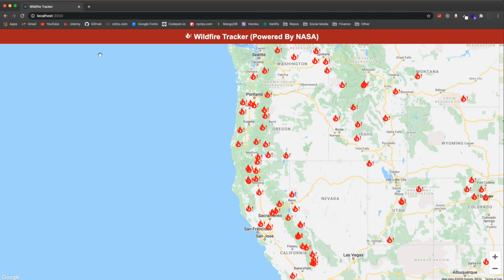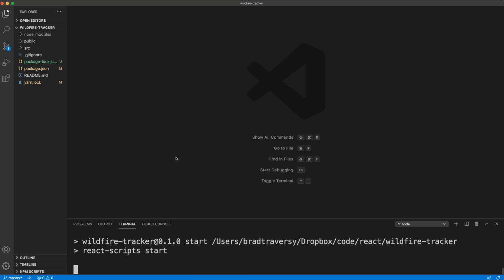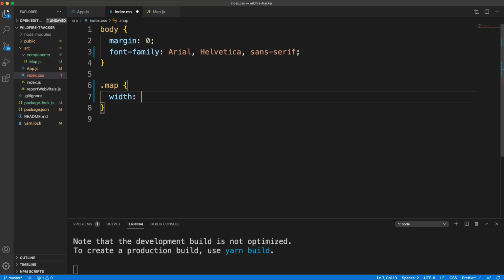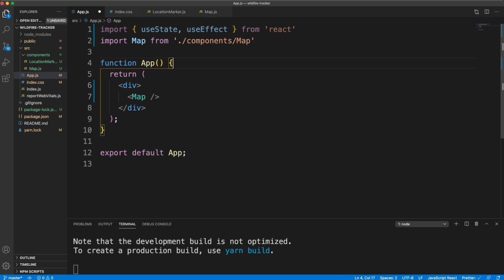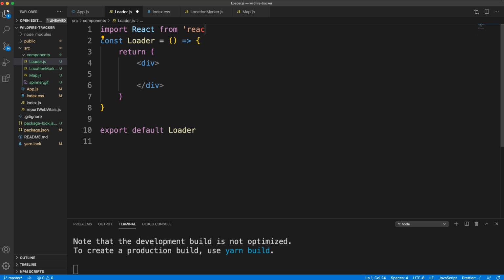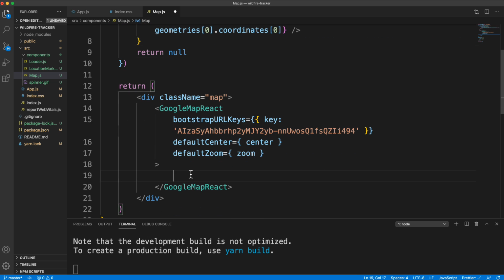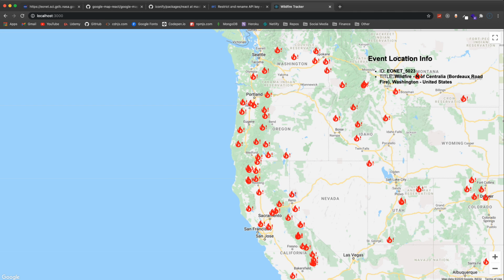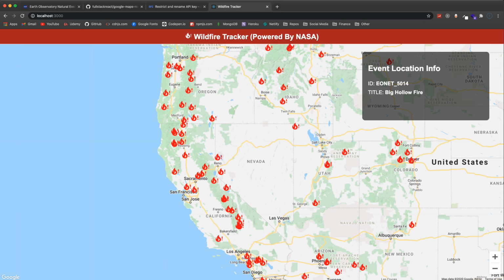Build a Wildfire Tracker With React & NASA API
In this project we will build a wildfire tracker map. This app uses the NASA Open API and the Google Maps API.